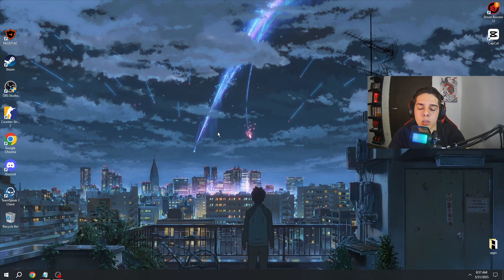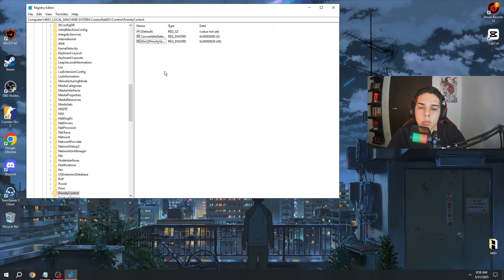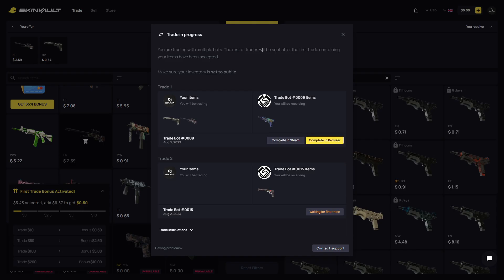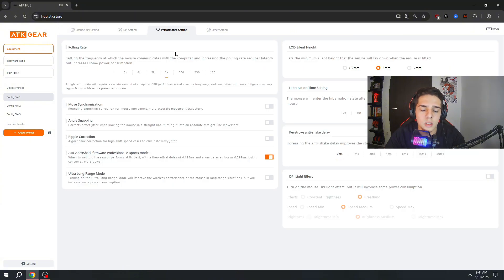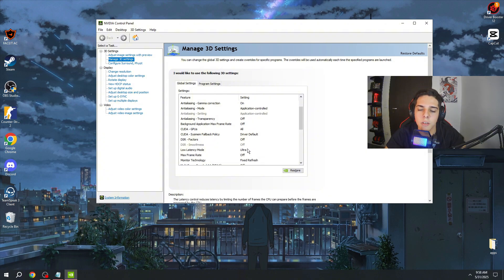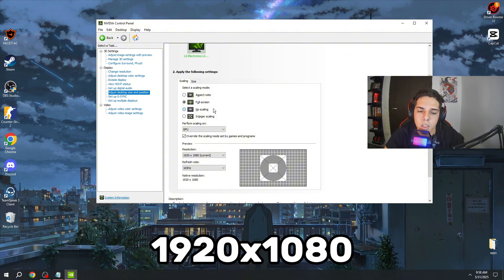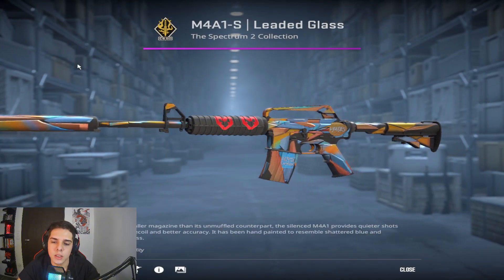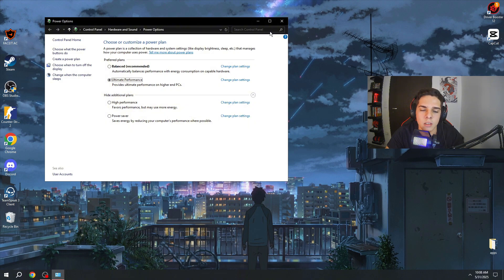CS2 How To Get 0 INPUT LAG, Mouse, Keyboard #2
👻 Trade CS2 Skins safely and get a $10 trade bonus using my code "NIXI"

Comment under the video.

(TYPE THIS IN REGEDIT) Computer\HKEY_LOCAL_MACHINE\SYSTEM\ControlSet001\Control\PriorityControlWin32PrioritySeparationDecimal 40 (Restart PC after)

Optimize your gameplay with the best settings for CS2! This video shows you how to achieve zero input lag and improve your aim. By using the correct settings, you can make your game smoother.